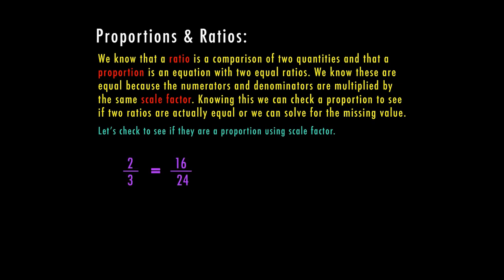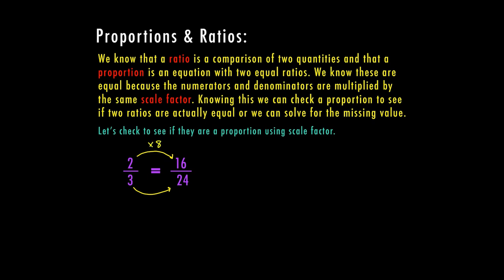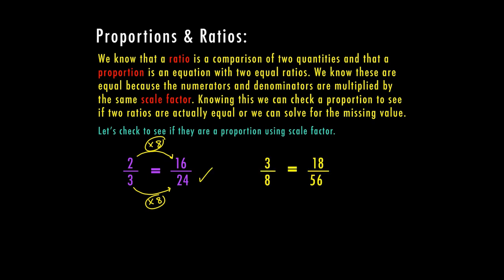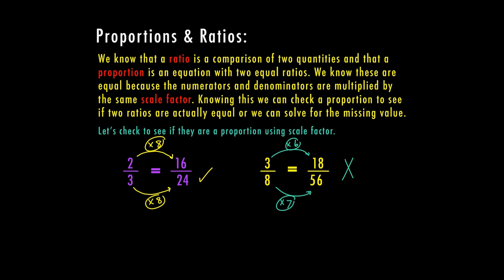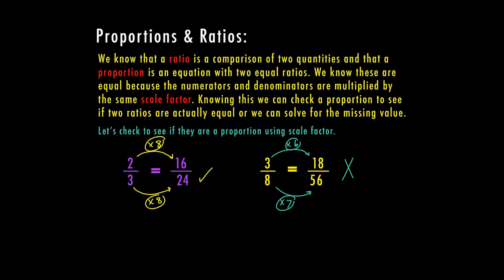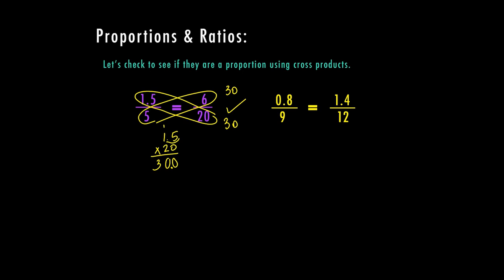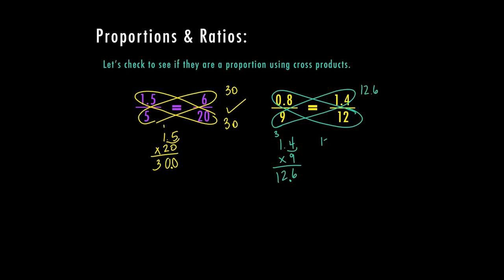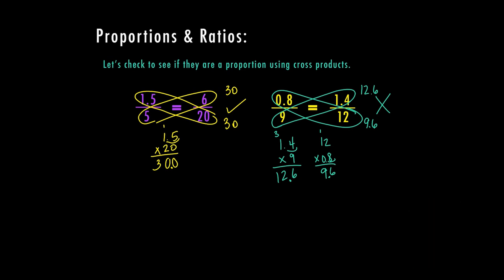Proportions & Ratios | 7th Grade Math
*Check out the NEW Interactive Practice: Cross Lab!

Learn how ratios and proportions are related and how to set up and solve proportions in this 7th grade math lesson.

✏️ Topics covered:
• Simplifying ratios by dividing by the GCF
• Identifying equivalent ratios using multiplication and division
• Defining a proportion as two equivalent ratios set equal to each other
• Identifying the means and extremes in a proportion
• Verifying a proportion using cross products: ad = bc means a/b = c/d
• Solving proportions using equivalent fractions (scaling up or down)
• Solving proportions using cross multiplication

TEKS 7.4D